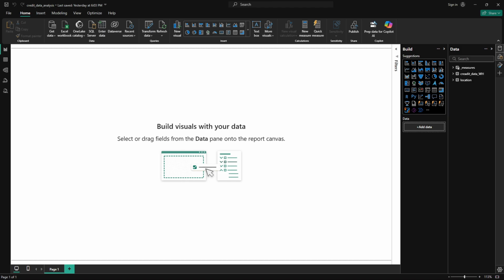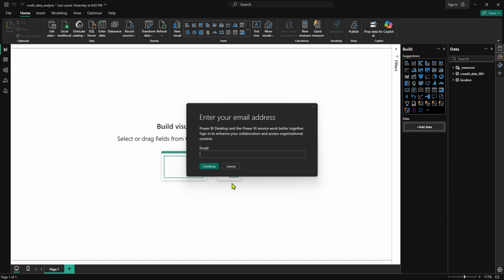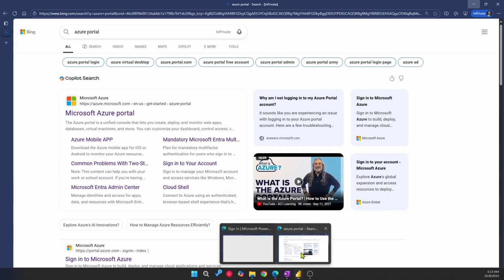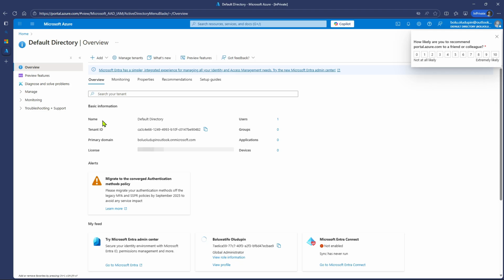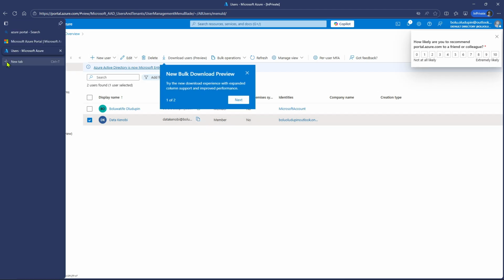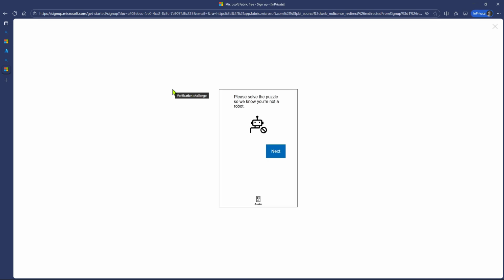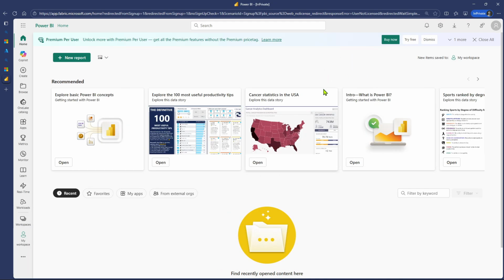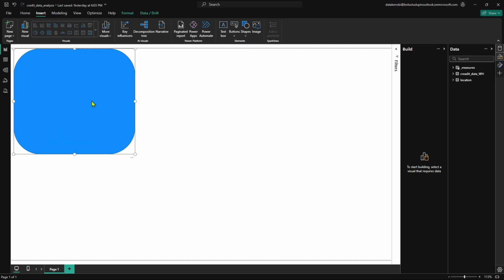How to Create a Microsoft Fabric Trial Account & Sign In to Power BI Desktop | Step-by-Step Tutorial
Want to unlock the full potential of Power BI Desktop without paying for a license?

In this step‑by‑step tutorial, I’ll show you how to create a free Microsoft Fabric trial account and use it to sign in to Power BI Desktop.

Along the way, I’ll also explain two key concepts:
- Microsoft Entra ID – Microsoft’s secure identity system that manages your login and access.
- Tenant – your organization’s private space in Microsoft’s cloud where your users, apps, and settings live.

By the end of this video, you’ll know how to:
✅ Set up your free Microsoft Fabric trial
✅ Understand what Entra ID and a tenant mean in simple terms
✅ Sign in to Power BI Desktop with your trial account
✅ Verify your access and start building reports right away

This tutorial is perfect for beginners, students, and professionals who want to explore Microsoft Fabric and Power BI without upfront costs.